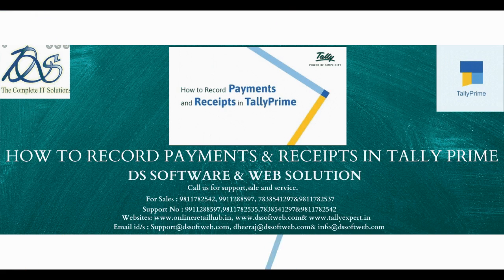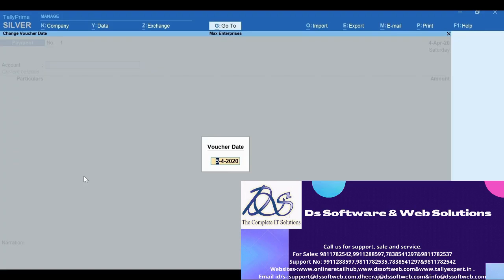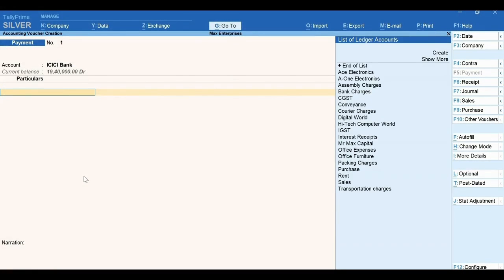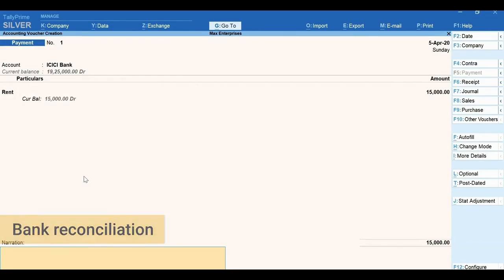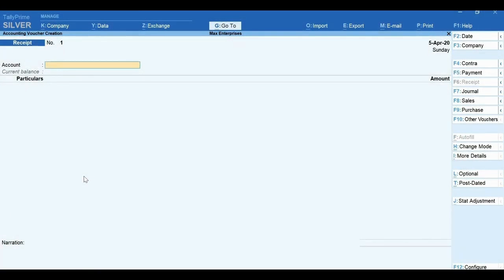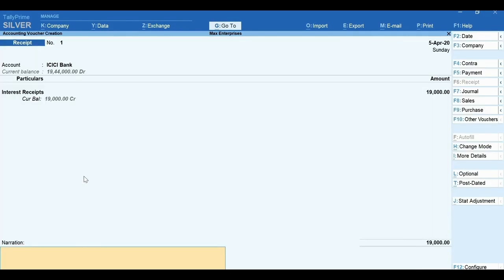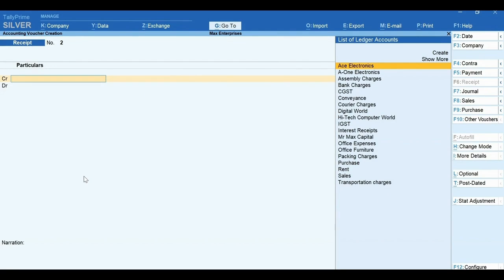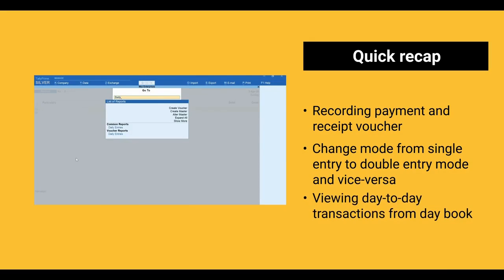How to Record Payments and Receipts in TallyPrime Tally Learning Hub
We are happy to assist you How to Record Payments and Receipts in TallyPrime   Tally Learning Hub features are :-
It starts with beginning cash and bank balance and ends with ending cash and bank balance. This account shows cash transactions of both capital and revenue nature. Mostly it shows a debit balance. In the exceptional case of overdraft balance, its net balance may be credit.
 DS Software & Web Solutions
Office: A-28, 3rd Floor, Ramgarh, Canara Bank Building,Opposite G.T.K. Bus Depot, New Delhi-110 033
How to Record Payments and Receipts in TallyPrime